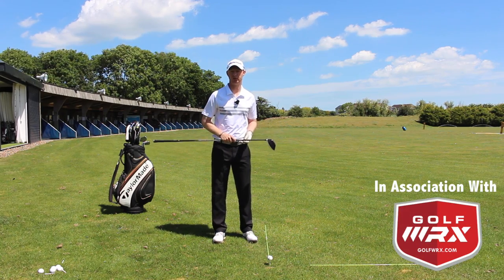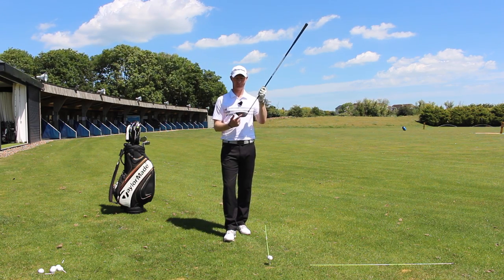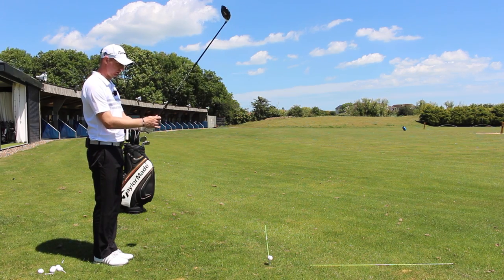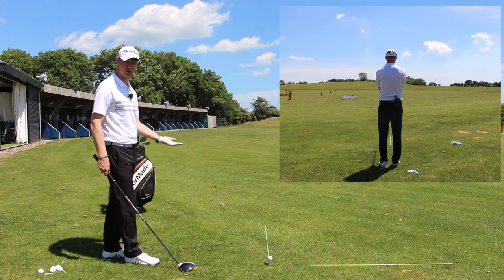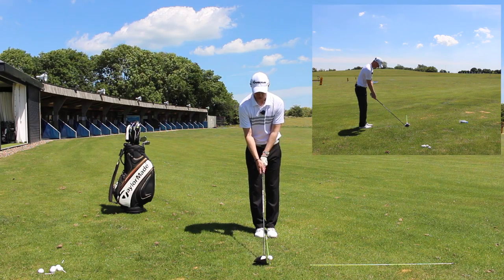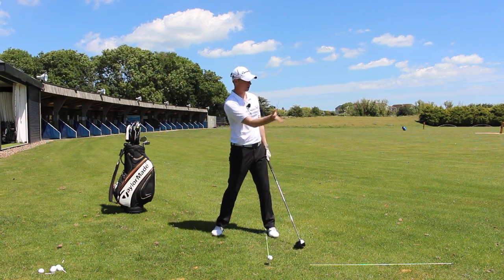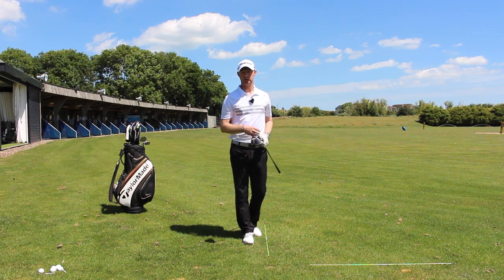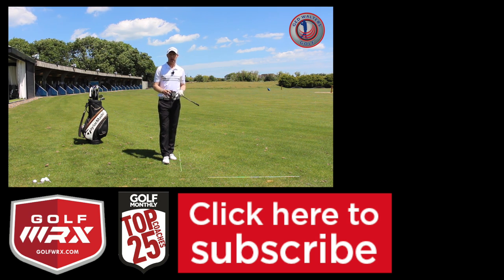Perfect Driver Set Up Every Time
This video is in response to a question from Dan Lamont on Instagram asking how can he get more consistency in his set up with the driver. Follow this simple routine and you will be in the perfect set up position every time.

• Category
o Sports
• Licence